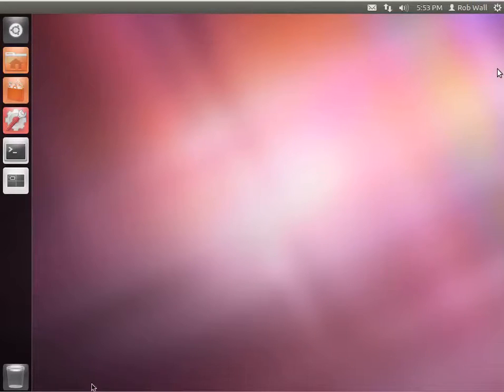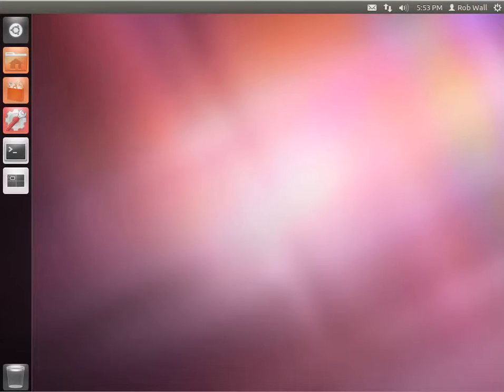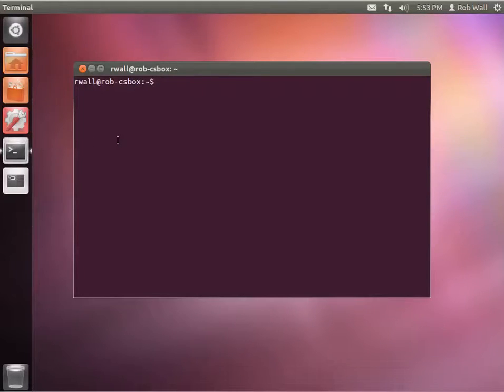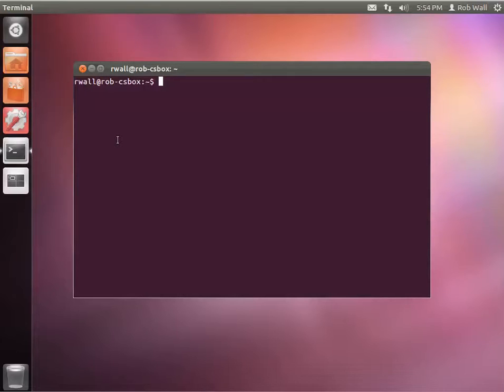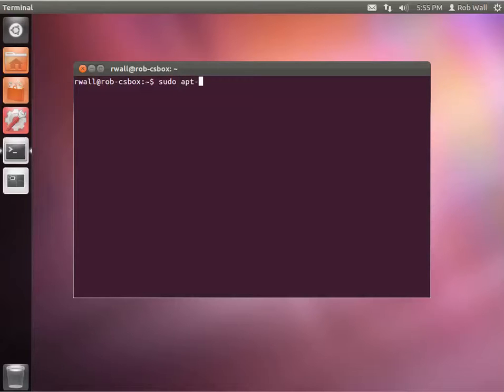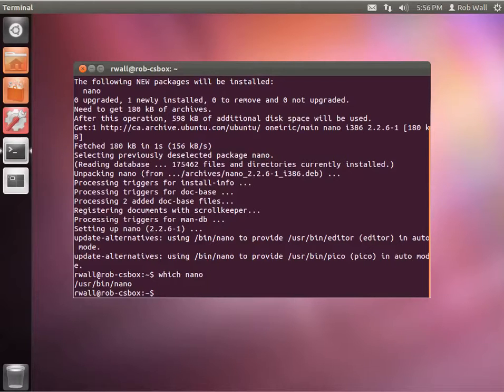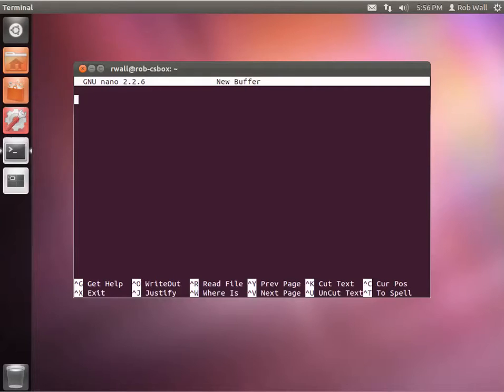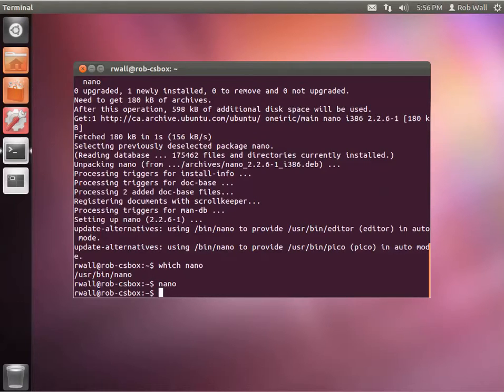Ubuntu software installation from command line using apt-get